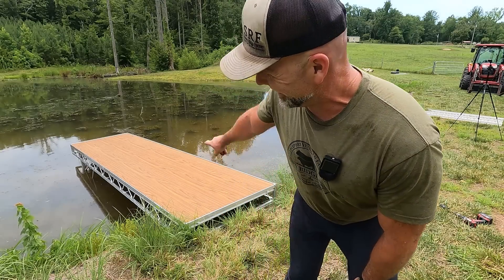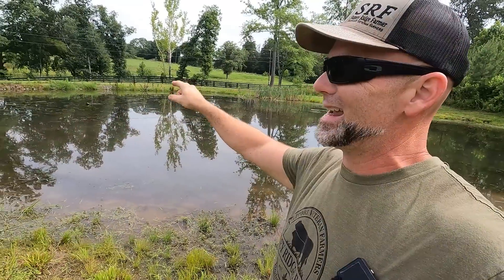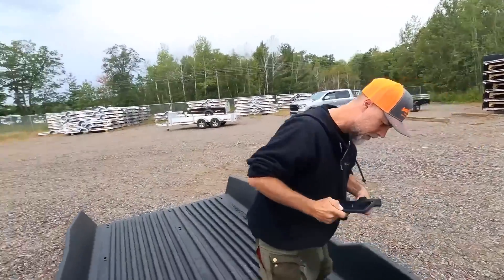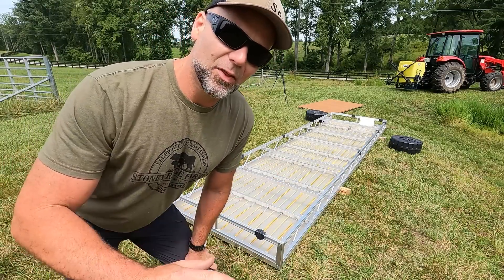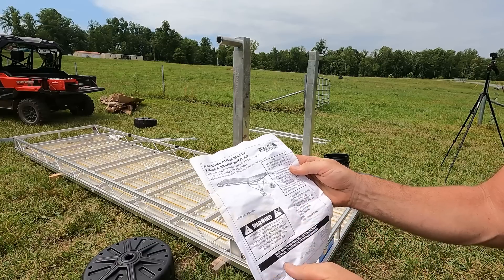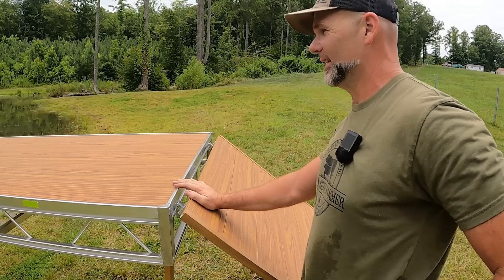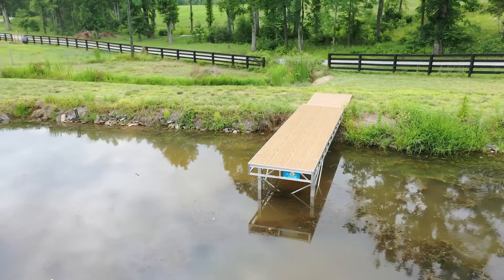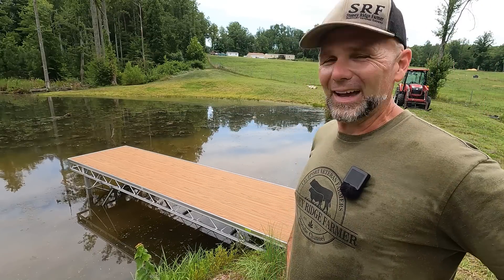This might GO BAD! Dock build/install farm catfish pond start to finish!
This might GO BAD! Dock build/install farm catfish pond start to finish! Come along with me as I show you the coolest dock setup for our little farm pond! Here's the dock I used (search Products/docks/seasonally installed for roll in)